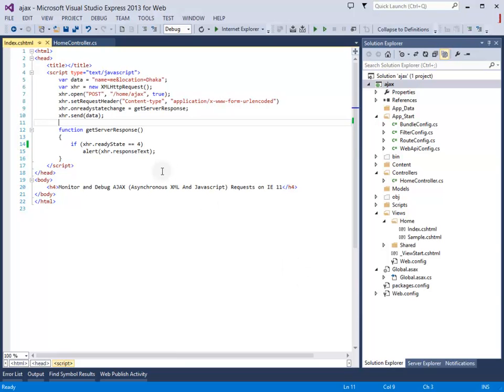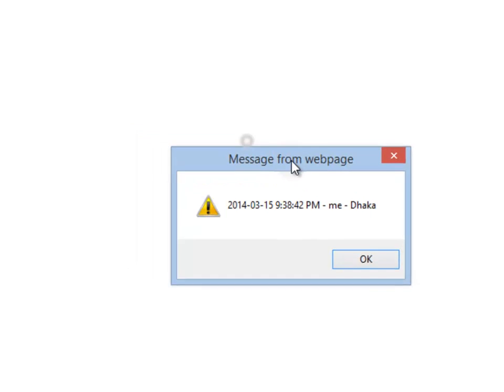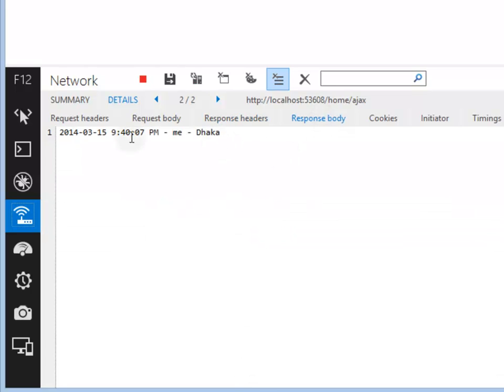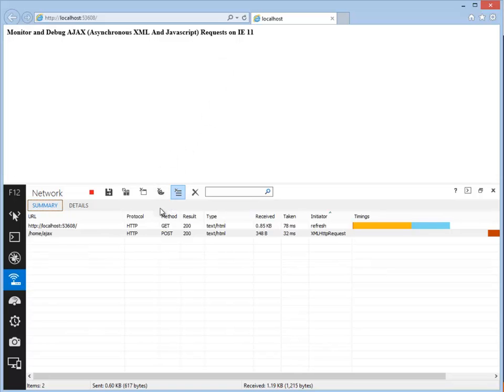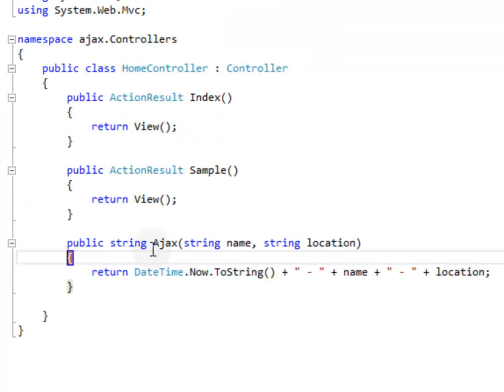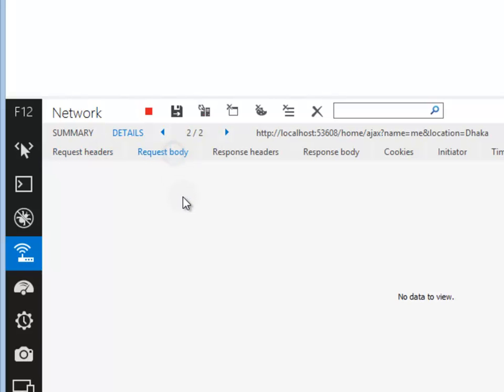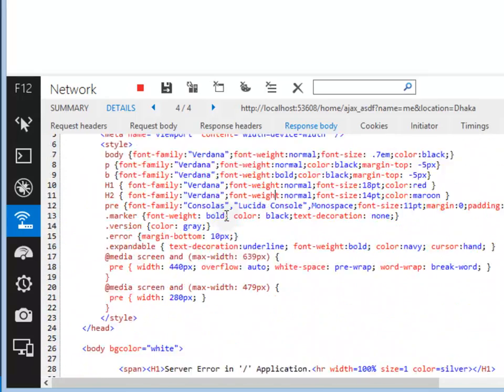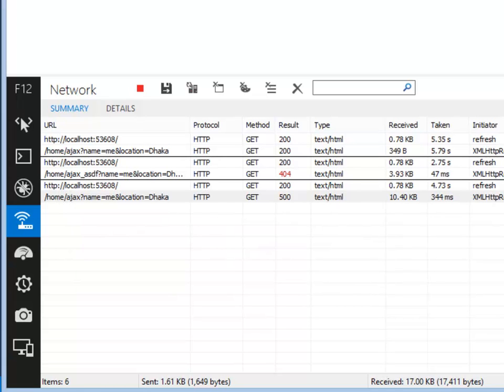How To Monitor and Debug Javascript AJAX Requests on Browser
Also AJAX exception/error debugging demonstrated; and thats the reason of learning debugging AJAX requests, indeed.